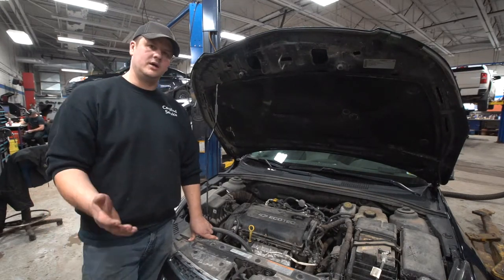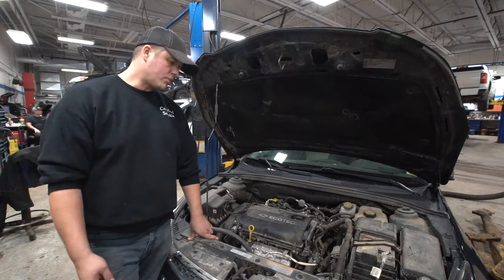Mechanic Mondays||Tech Talk Ep 9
On today's episode of Tech Talk with Earl Gallant we learn what you should do to get you car ready after a snow storm! As well as what to do to your car to get it ready for a storm!